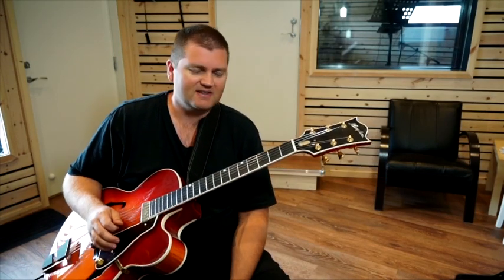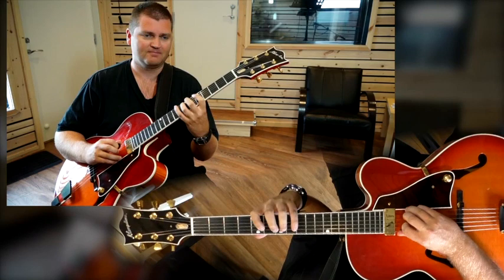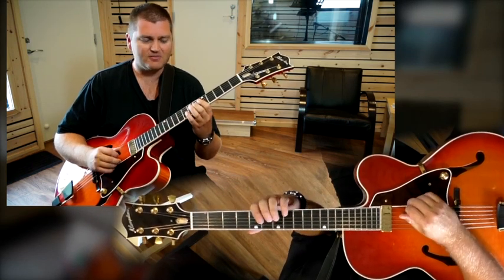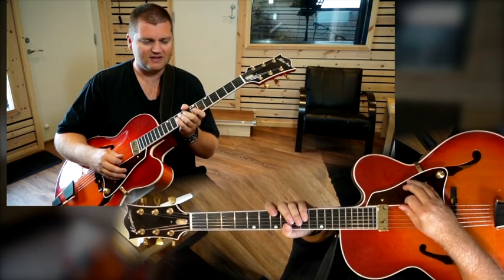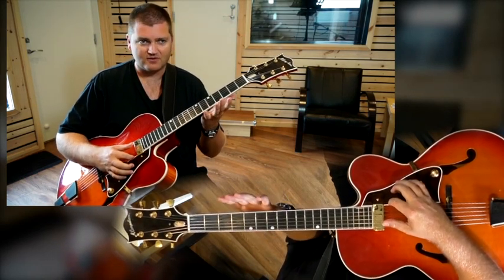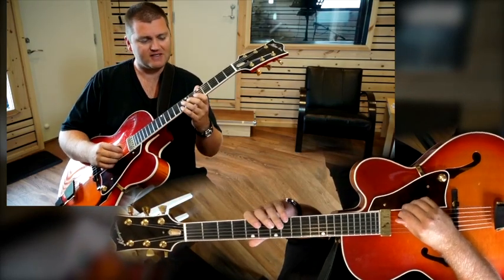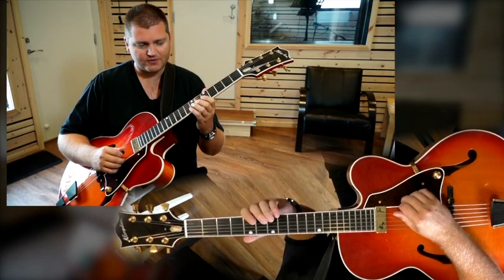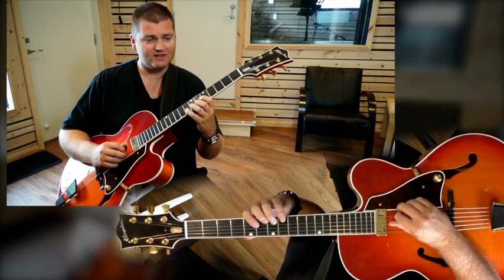Guitar Lesson - Essential Jazz Vocabulary 1 - Altered Tonality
Guitar: M Campellone standard, with handmade Kent Armstrong Johnny Smith pick-up
Amp: ZT Lunchbox.